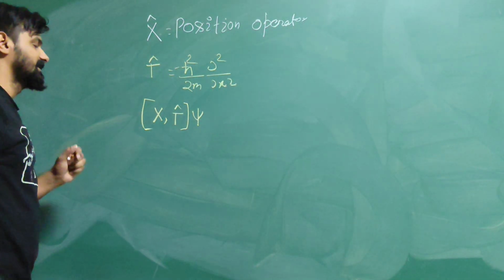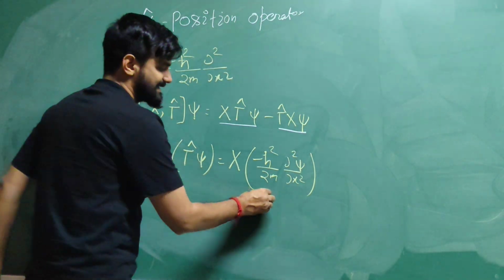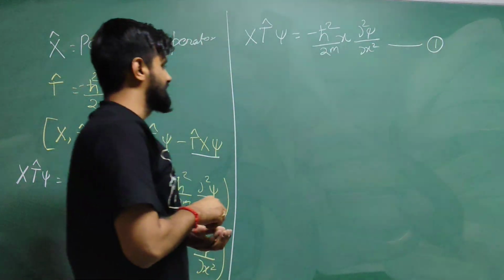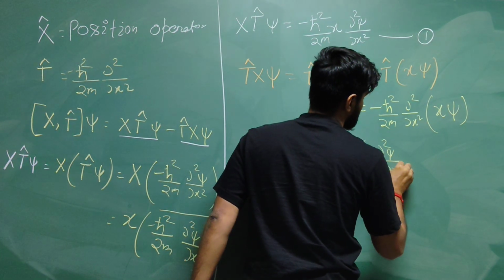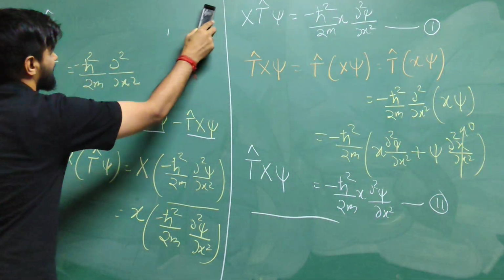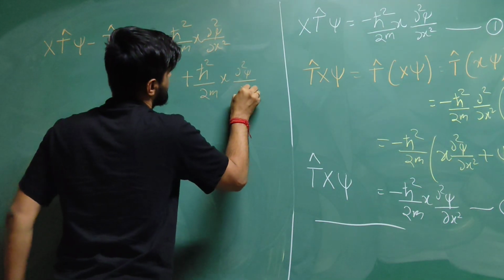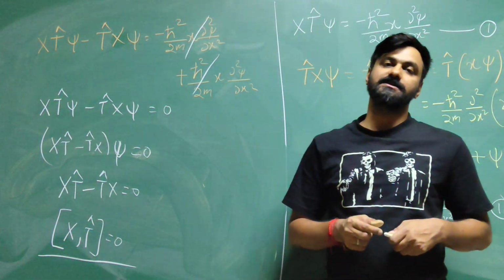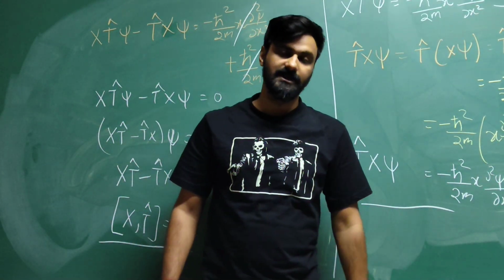Quantum Mechanics || L-5|| Commutation of Position and Kinetic Energy Operators.